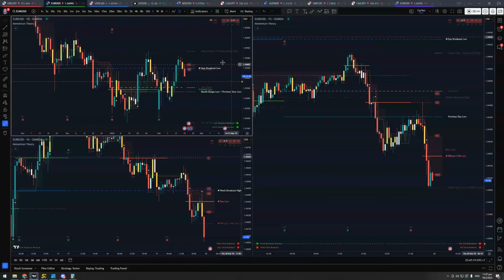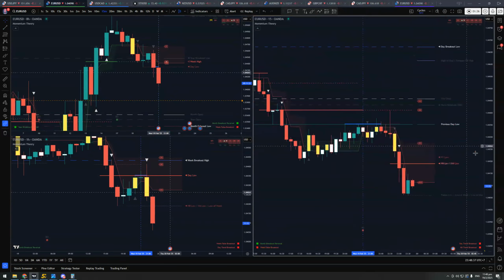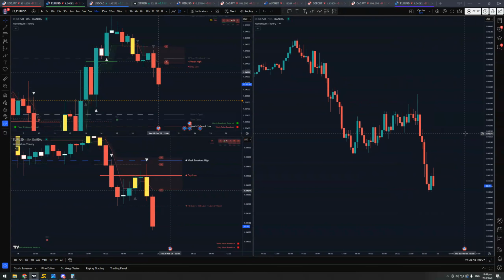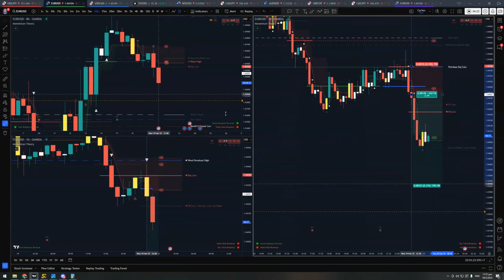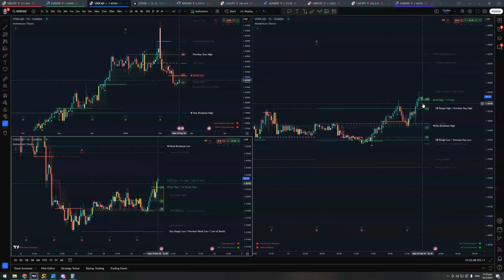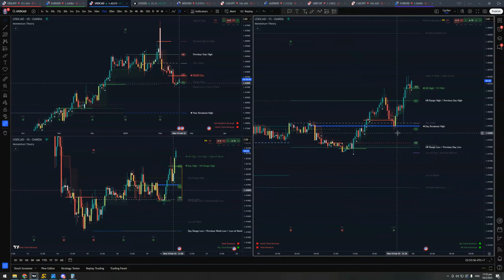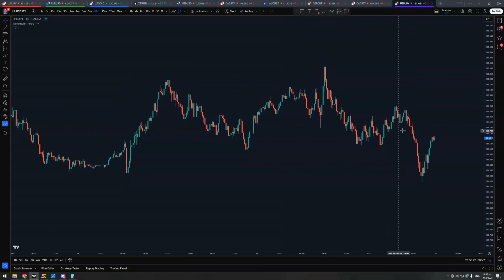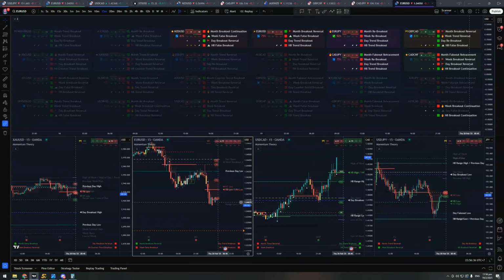New York Session Recap - EURUSD